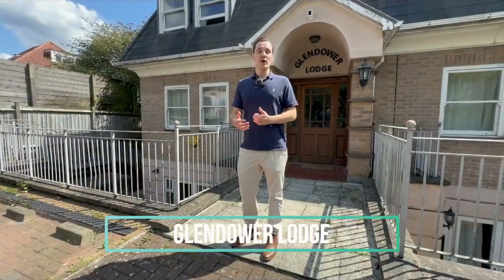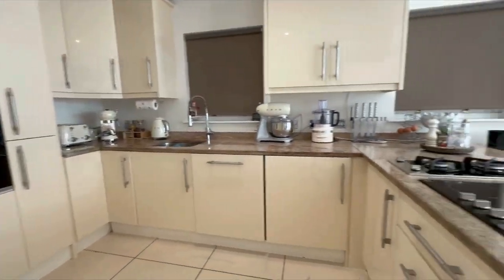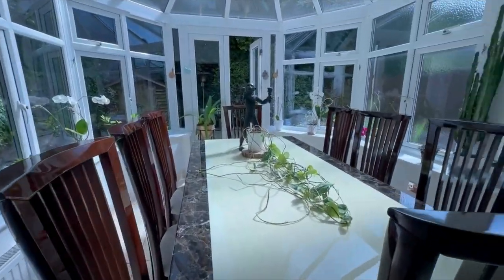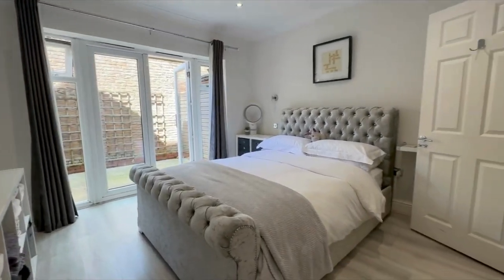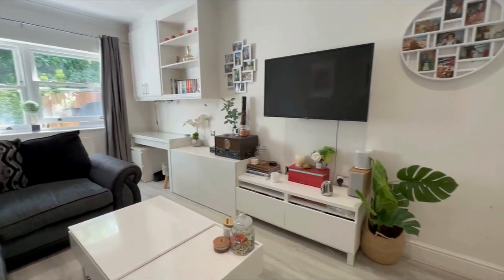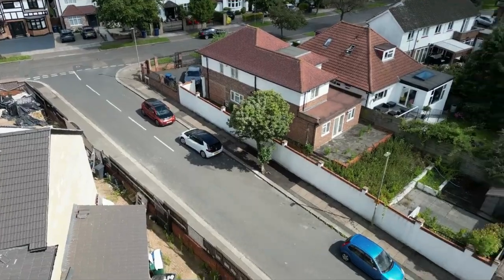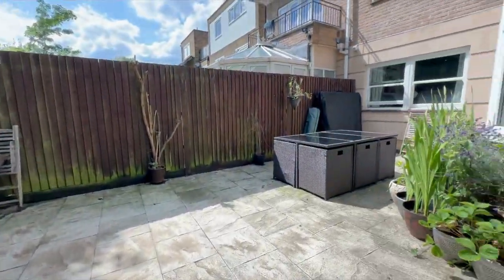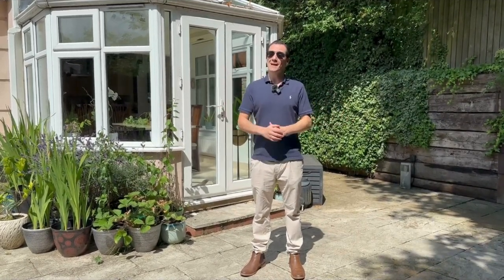A stunning 2 bedroom, 2 bathroom garden flat in Mill Hill, London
A video tour by James Chajet Property of a  2 bedroom, 2 bathroom flat for sale on The Rise, Mill Hill, London NW7

EXP UK